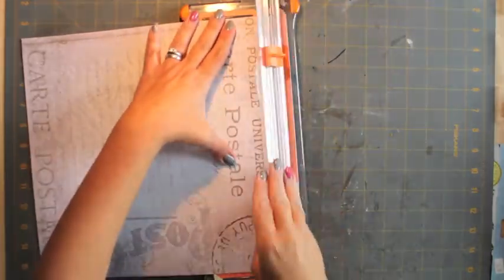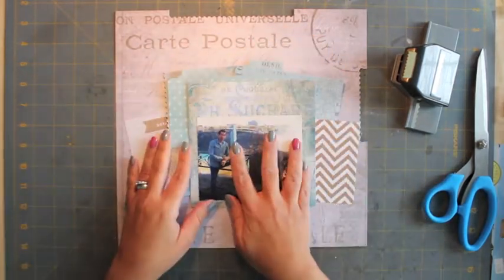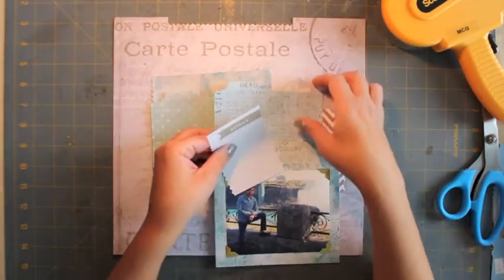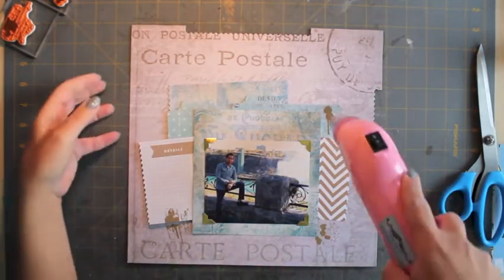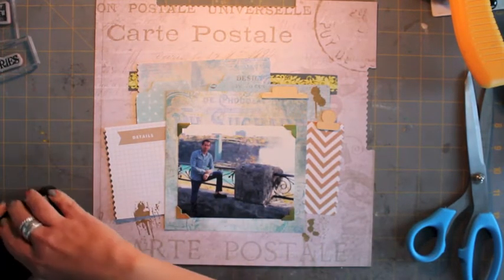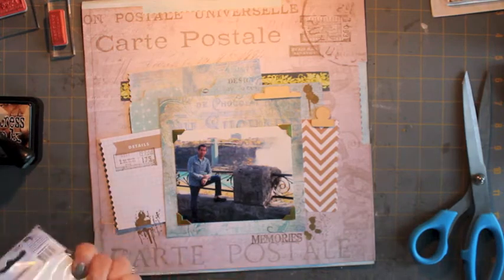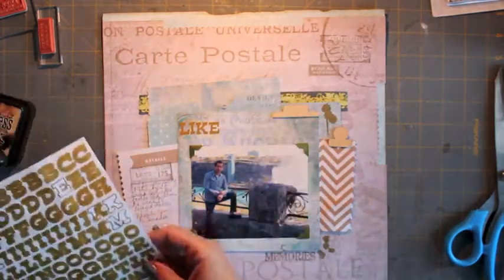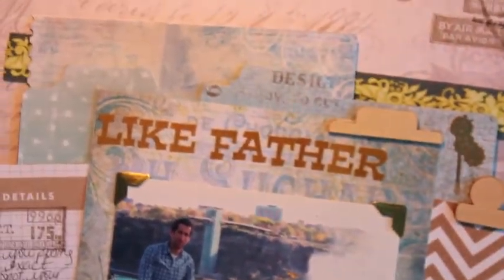12x12 Process video #2 ...Like Father...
12x12 Layout to insert into the project life album.

Happy Scrapsaturday!

Hugs
Monica